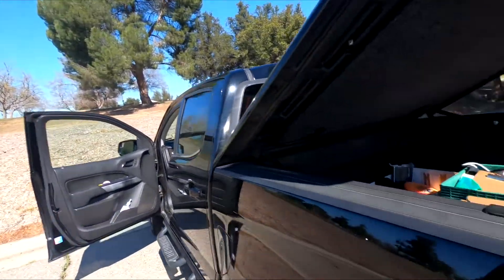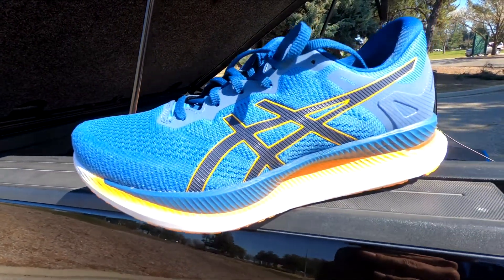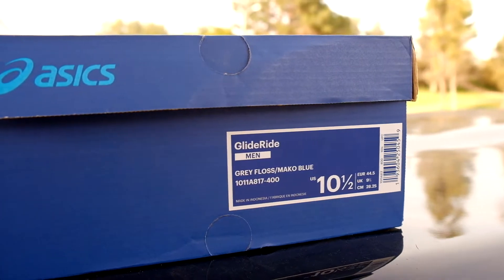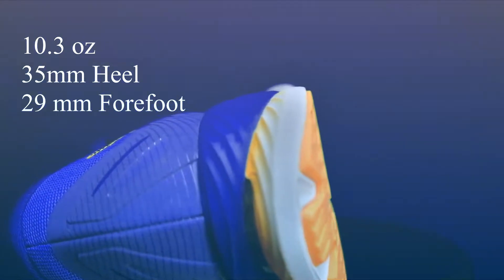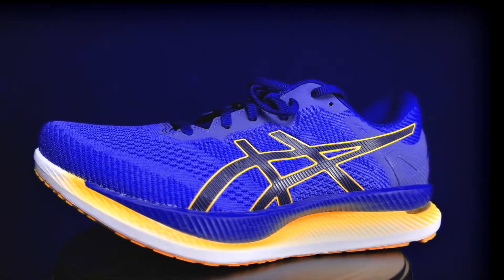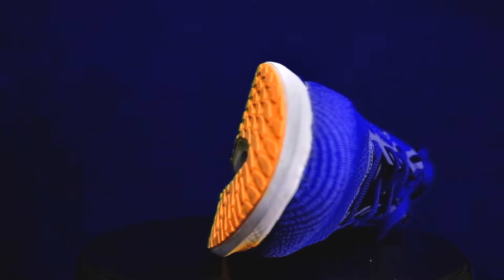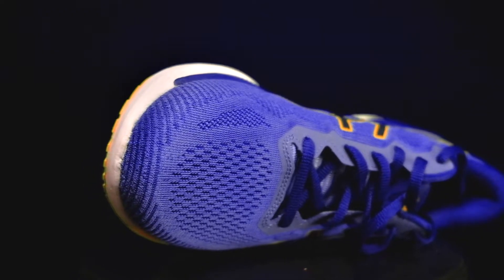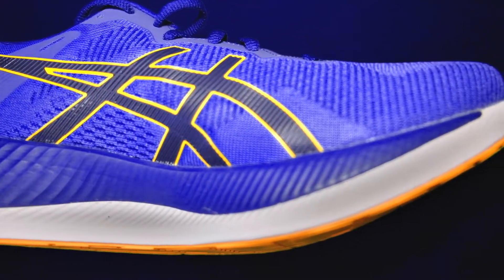Asics GLIDERIDE - First Impression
My first few runs in this shoe have gone well so far.